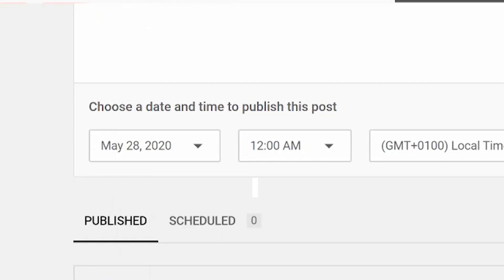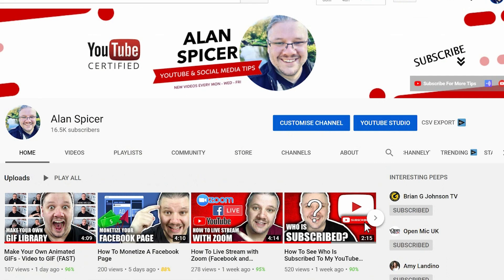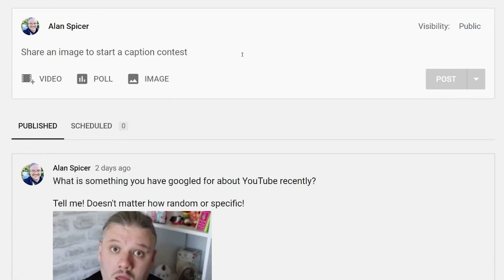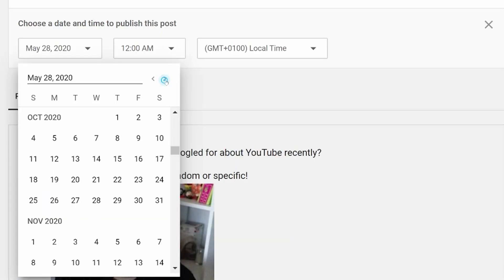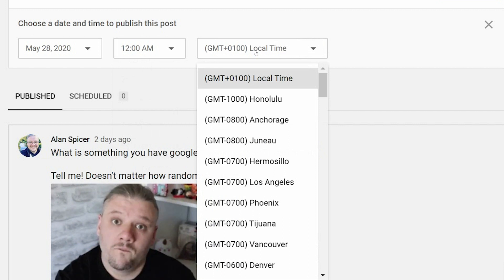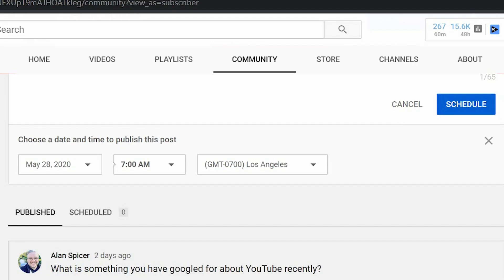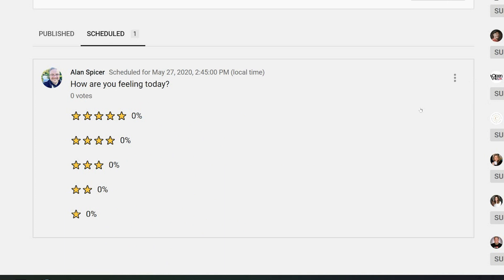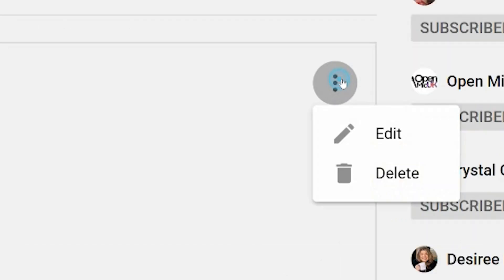How To Schedule Community Tab Posts on YouTube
The community tab is available to all channels with over 1000 subscribers and can be a very powerful tool to keep your channel sticky and engaging.

In today's tutorial I can going to step you through how to find your community tab and how to schedule posts to your YouTube community tab for up-to a year, how to pick a time and a time zone you wish to post to.

⏱️TIMESTAMPS - SCHEDULE COMMUNITY POSTS TUTORIAL⏱️
0:00 Intro
0:07 What Is The YouTube Community Tab
0:36 How To Schedule Community Tab Posts
1:36 How To Edit Scheduled Community Tab Posts
1:53 How To Delete Schedule Community Tab Posts
1:58 Outro

Checkout my blog for more rich in-depth articles to help you start and grow your youtube channel

SUGGESTED EQUIPMENT
▶️ LIGHTING & BACK DROPS
✅ DAYLIGHT WHITE 5500K BULBS
▶️ SanDisk Extreme PRO 128 GB SDXC Memory Card
✅ LOGITECH C920 PRO 1080P WEBCAM
▶️ RING LIGHT
✅ GREAT ENTREY LEVEL DSLR - CANON 200D